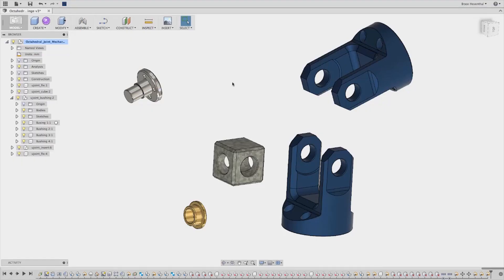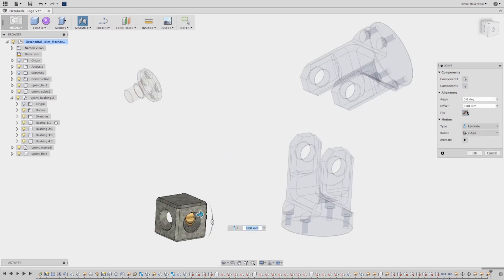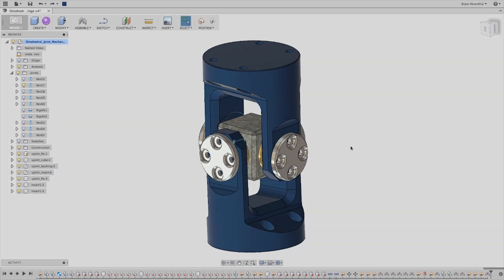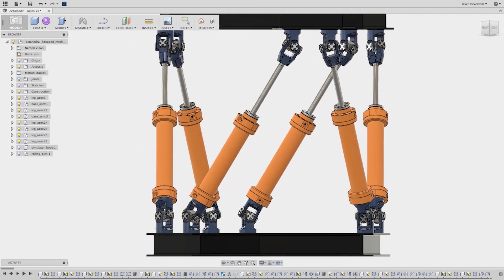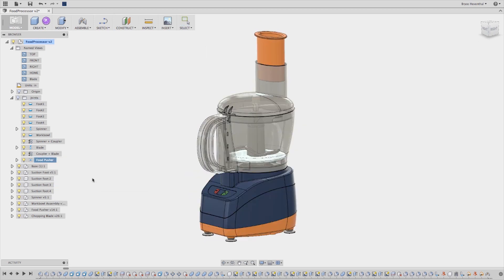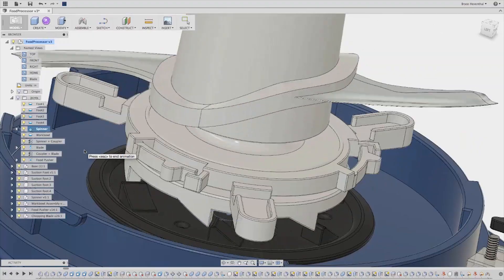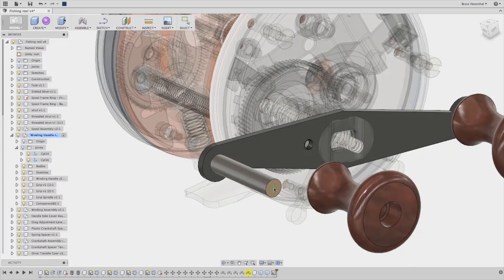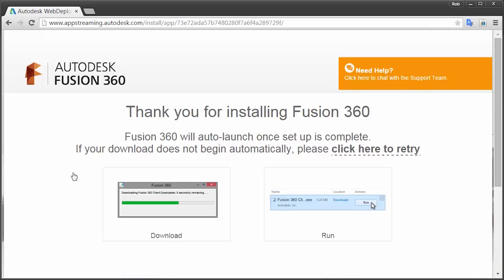Assembly Joints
Assemble your parts in the same environment in which you designed them.
Join parts as they are built, or select specific joint origins and positions.
Choose among a variety of different joint types, such as rigid, revolute, slider, cylindrical, pin-slot planar, and ball.
Set joint limits to get the exact amount of movement you need in your designs, and preview the kinematics in real time.